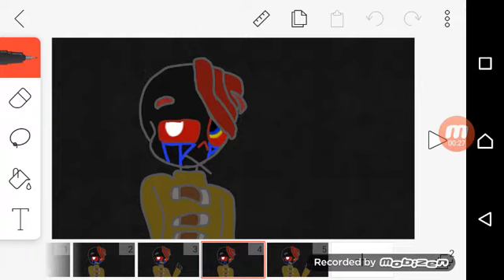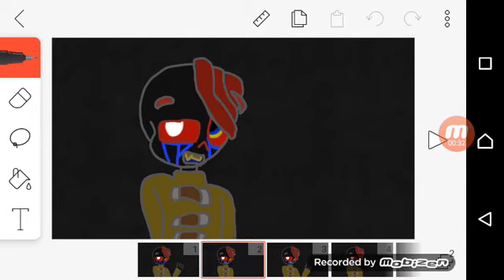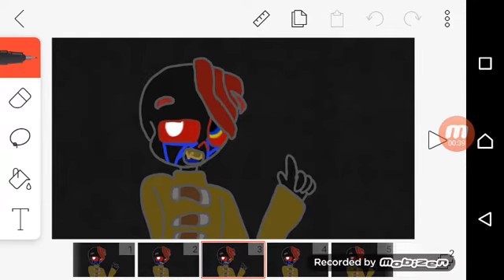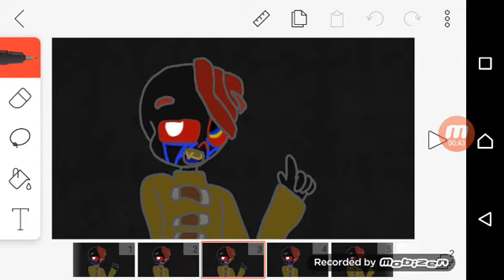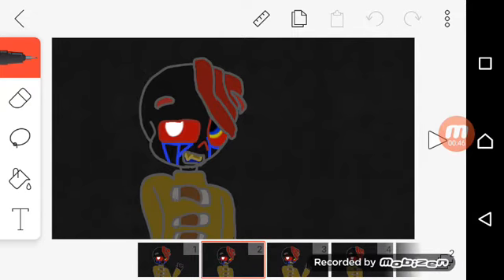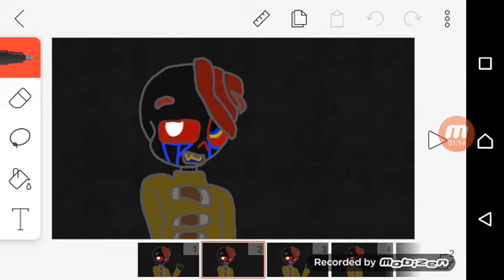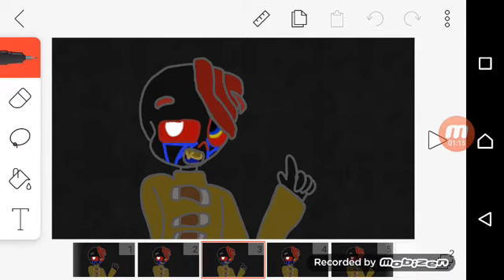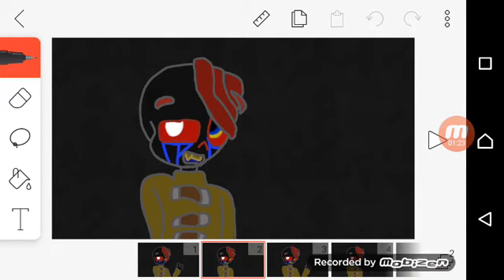Little update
Yes I'm going to use this from now on